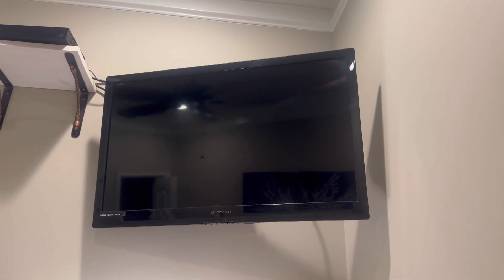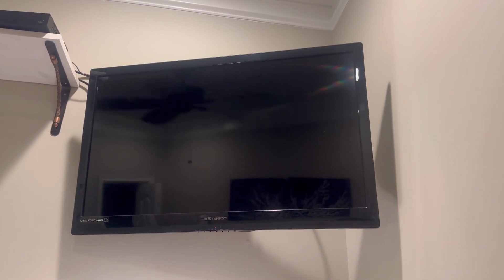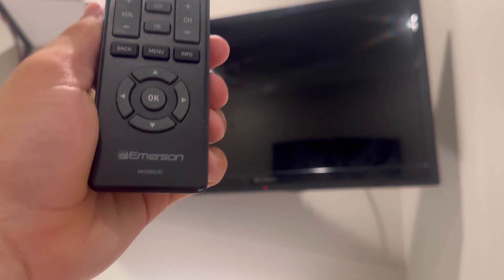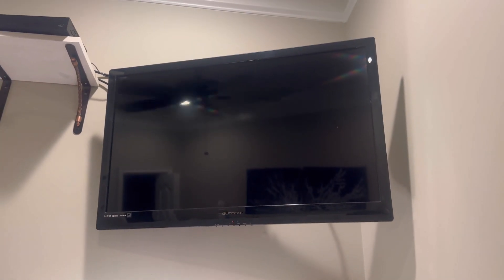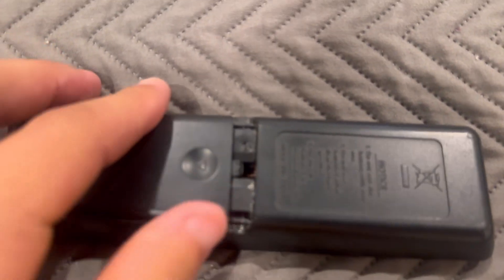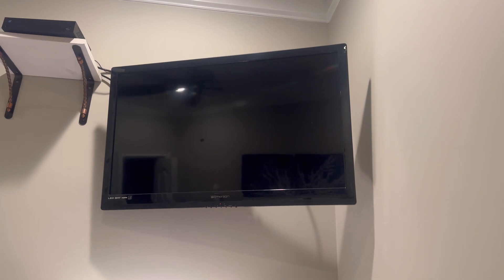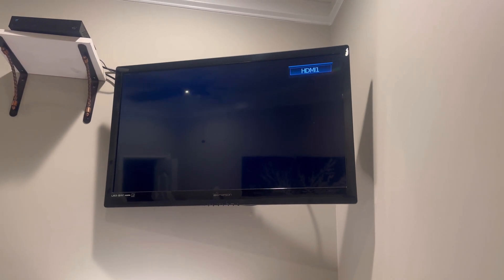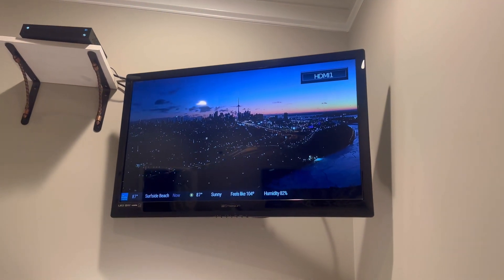Emerson LF320EM4A Television Set